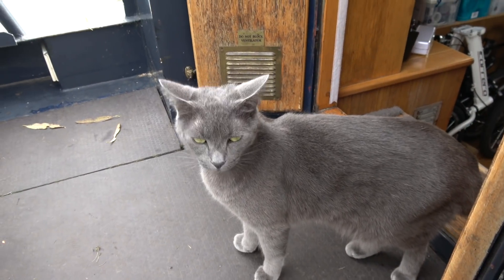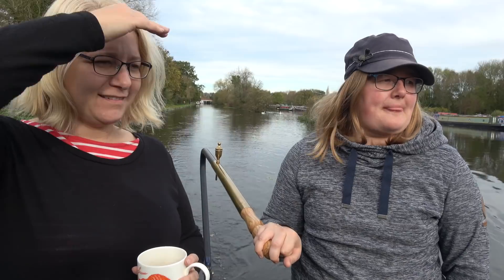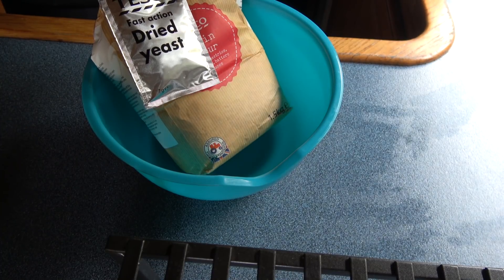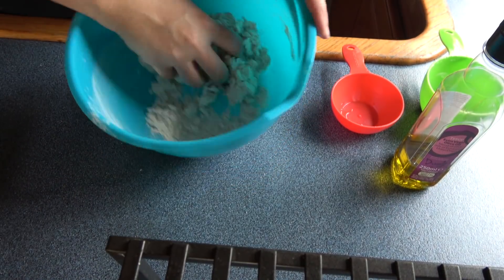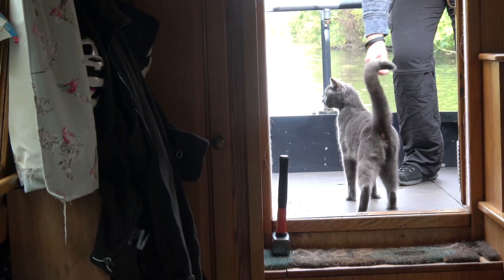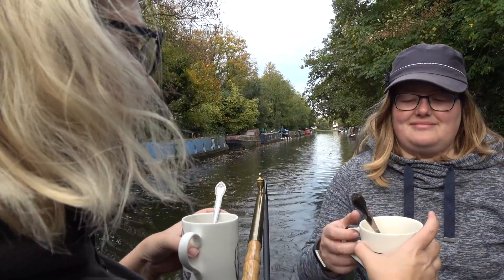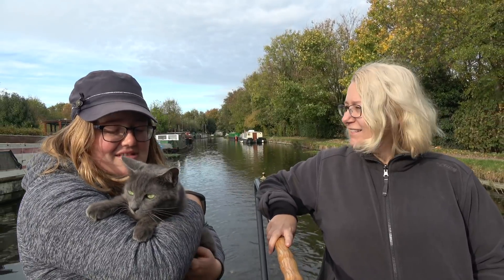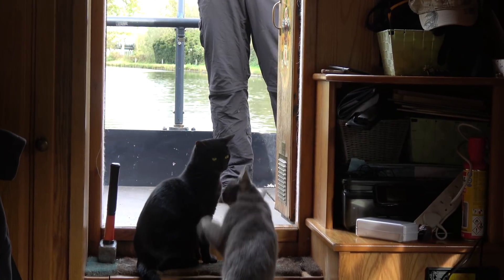Narrowboat Daily Vlog #6 Making bread while cruising the Grand Union Canal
Today Anna finally makes bread! In between lots of cat footage as we cruise along the Grand Union Canal on the narrowboat.